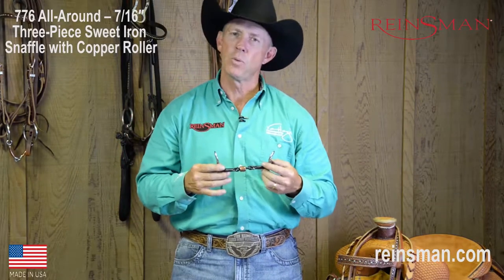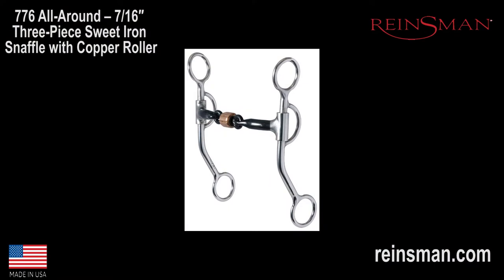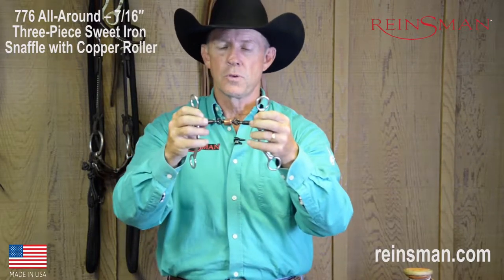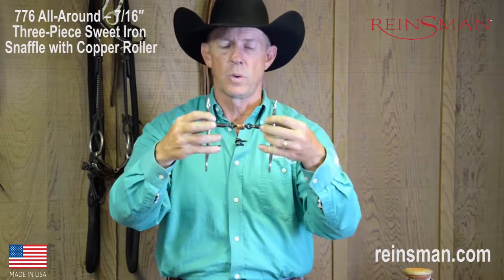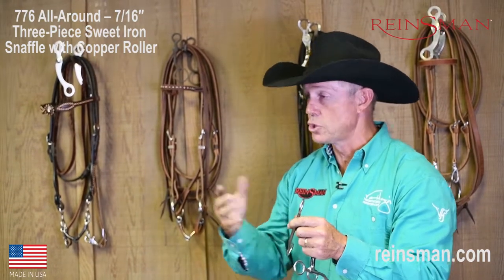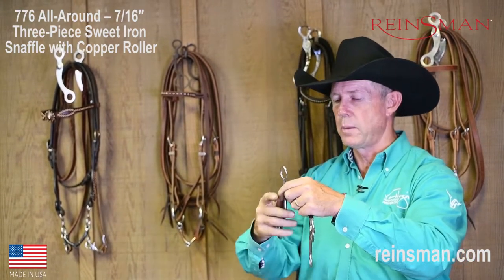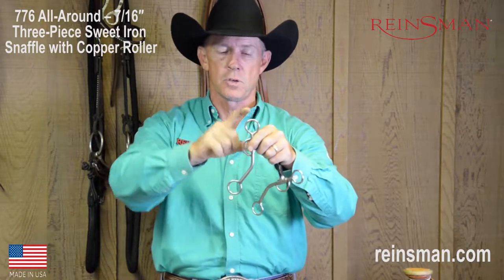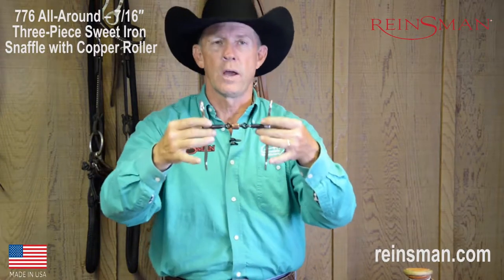Bit 776 ALL-AROUND – 7/16″ THREE-PIECE SWEET IRON SNAFFLE WITH COPPER ROLLER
One of the most popular cheek styles of all time. Wonderful balance. A short purchase coupled with a short shank to make it moderately light. The three-piece Smooth Snaffle with Copper Roller adds light tongue pressure for better control and the roller acts as a pacifier for nervous horses. A very nice moderate bit.